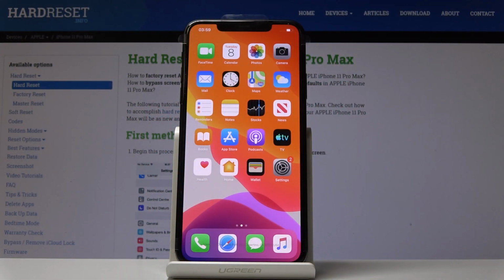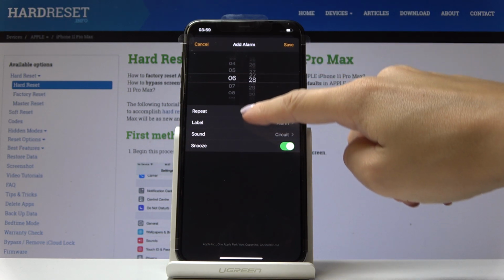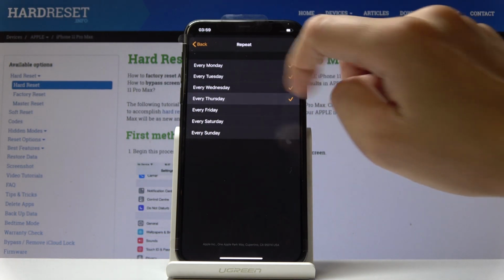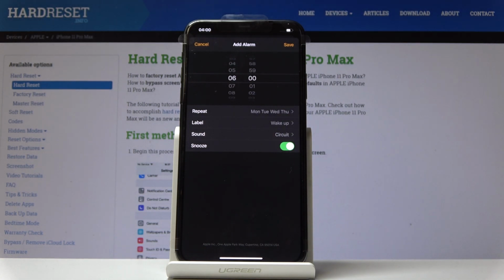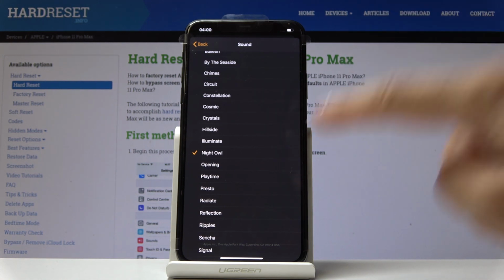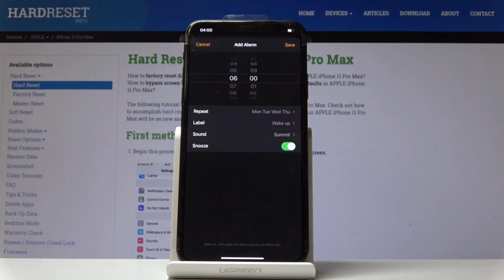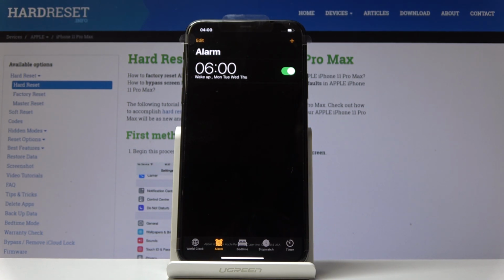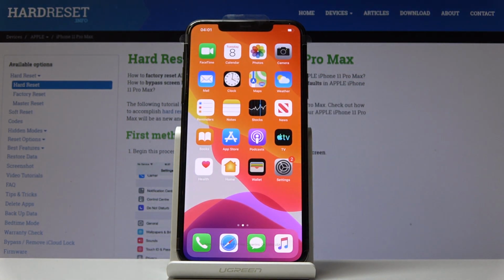How to Set Up the Alarm on iPhone 11 Pro Max - Manage Clock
Such a simple action like managing the clock on iPhone 11 Pro Max can be complicated too if you’re not familiar with the new phone. Learn with us how to set alarms on the smartphone and always be on time, getting up due to your own schedule.

How to set alarm on your iPhone 11 Pro Max?  How to use time settings in iPhone 11 Pro Max? How to change alarms on iPhone 11 Pro Max? How to manage alarms on iPhone 11 Pro Max?